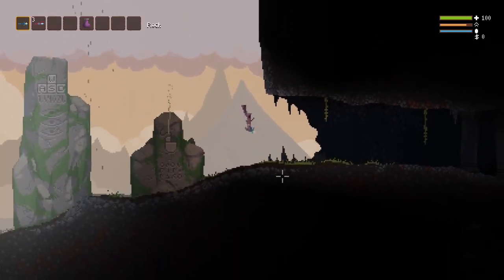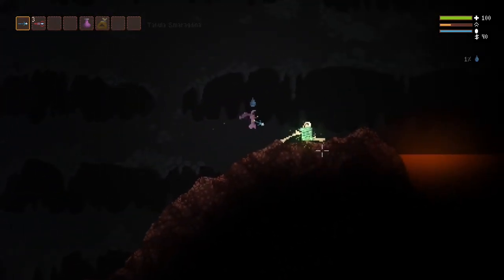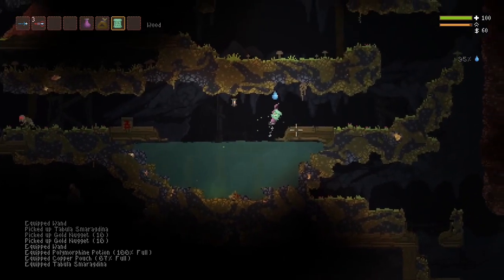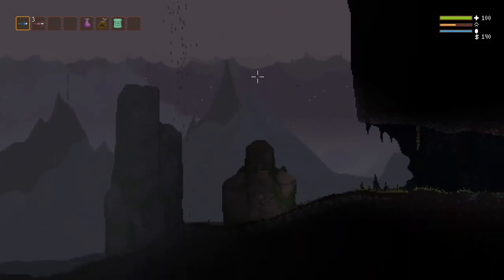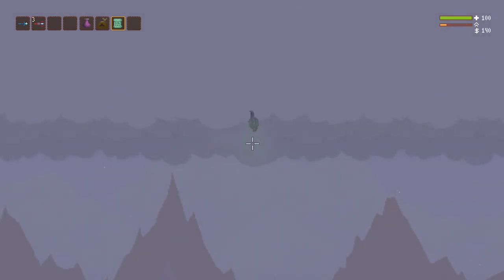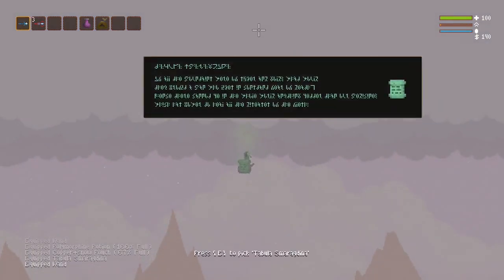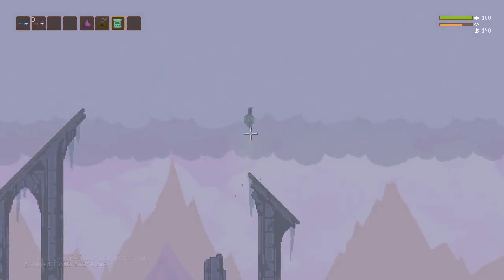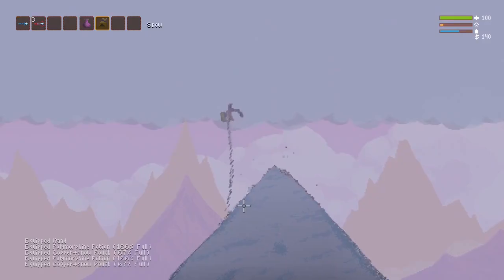fun noita activity.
tablet.